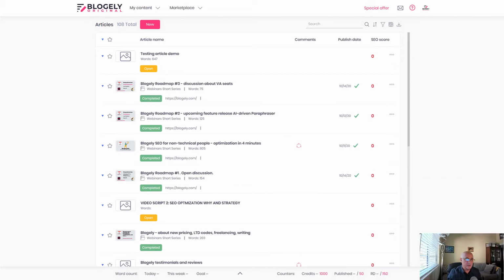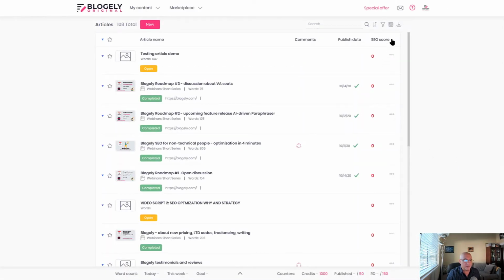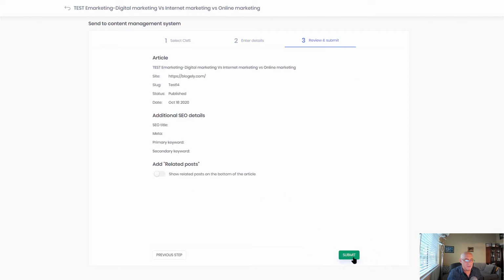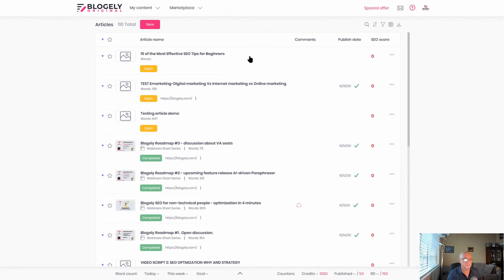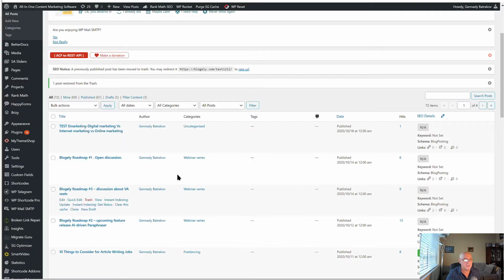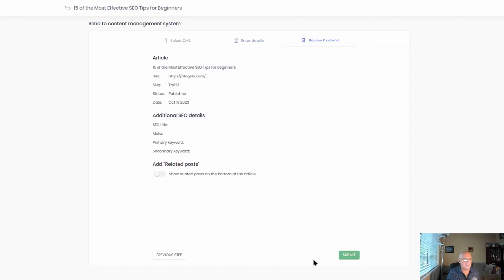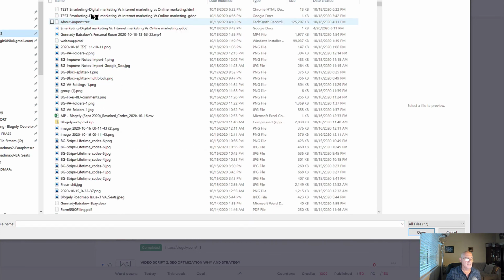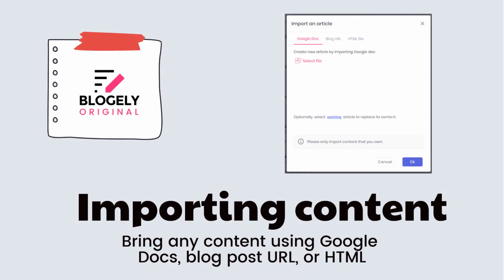BLOGELY - Import functionality overview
I prepared a video overview of Blogely Import functionality. I have been asked too many times how to bring content into your account in Blogely.
It is essential, especially for people with existing blogs, not to poke around copying-pasting your older blog posts.  You want your blog posts to be transferred quickly and appear in your account correctly.
You do not want to perform any exhausting old-fashioned copy-paste operation. It has to be reliable and must take minimal effort.
We listened and created what you would want - reliable and straightforward importing without a glitch.
In my video, I show everything you need to know how to import from Google Docs, import using the URL of your blog posts, and import using html files.

Start working on your (or your clients) content, bring it into your Blogely account, improve it, polish it up, SEO optimize it, and make it shine. Republish it back to the exact places where it was. Please do not create new posts, republish it back to where it belongs.